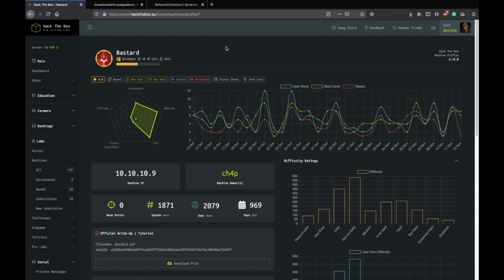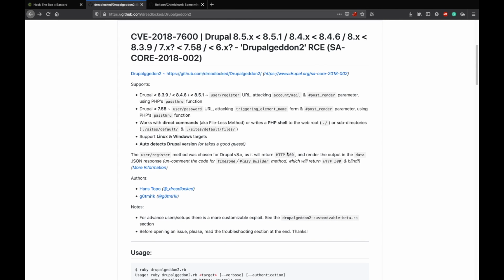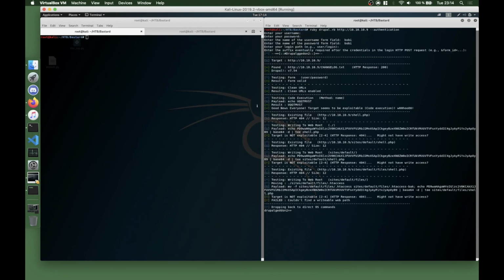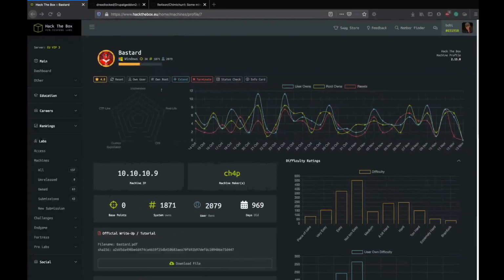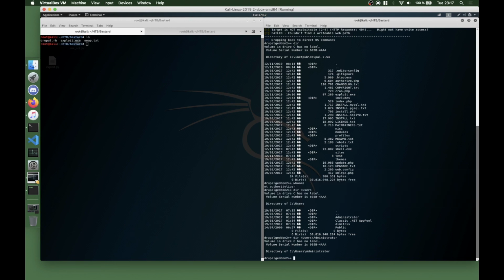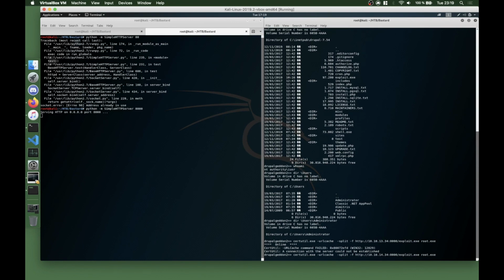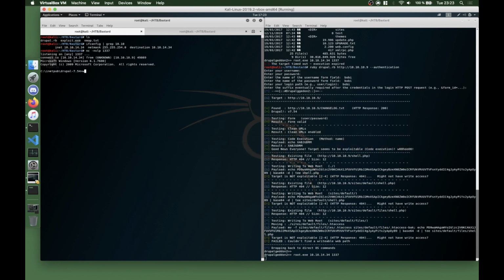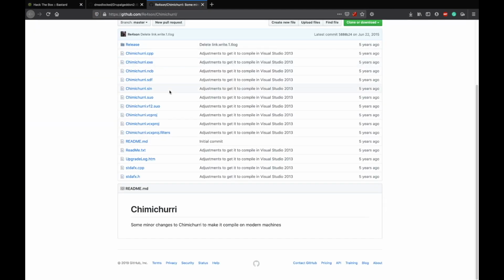HackTheBox [Bastard]: OSCP Preparation #4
Helloooo everyone!  :D

This is the fourth video of my series: OSCP Preparation from HackTheBox
Down below you have some links for the tools/resources that I've used:

[Bastard HackTheBox Walkthrough, Windows Privilege Escalation, CVE, Drupalgeddon, Drupal]